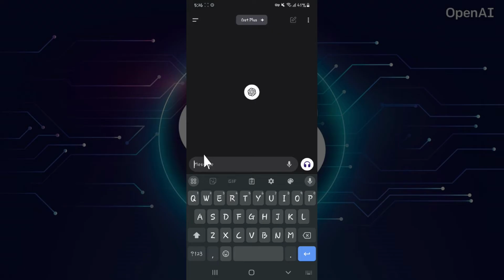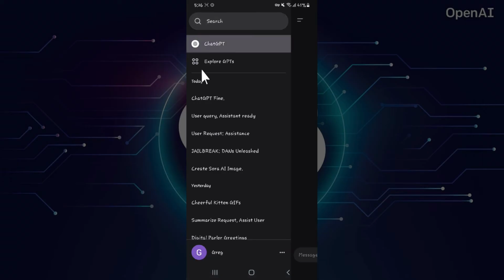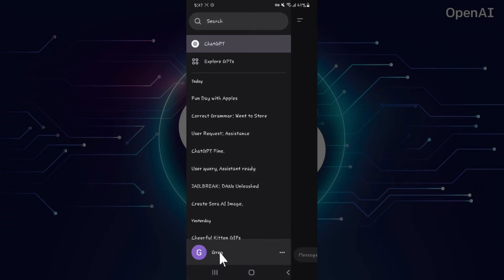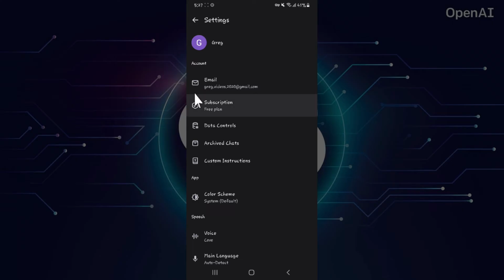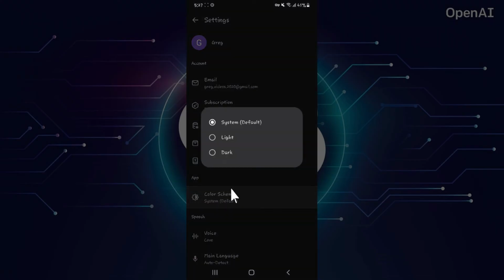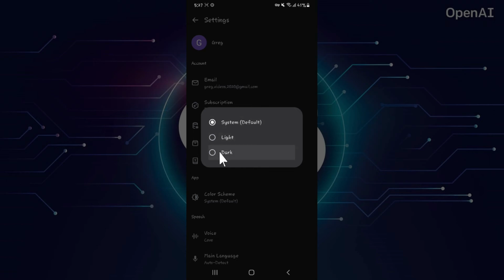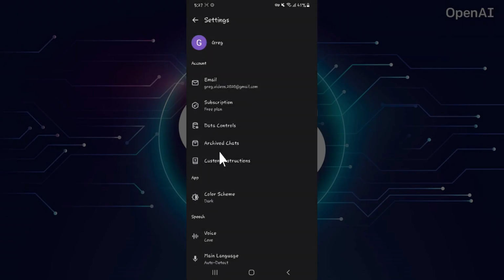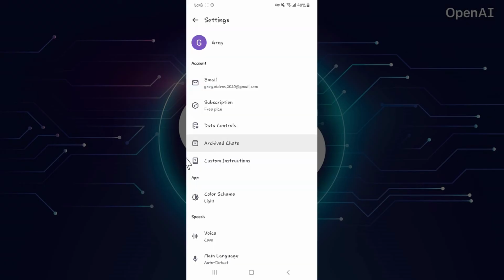How to Enable Dark Mode in ChatGPT Mobile 2024 | Activate Dark Mode in ChatGPT Phone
How to Enable Dark Mode in ChatGPT Mobile DeviceCraving a cooler look for your ChatGPT mobile experience? Look no further! This video unveils the secrets to activating dark mode, transforming your chats into a sleek and eye-friendly environment. We'll show you how to navigate the settings within the ChatGPT app and unlock the power of dark m How to Enable Dark Mode in ChatGPT Mobileode. So buckle up and get ready to discover the hidden gem of ChatGPT mobile: the power of dark mode!